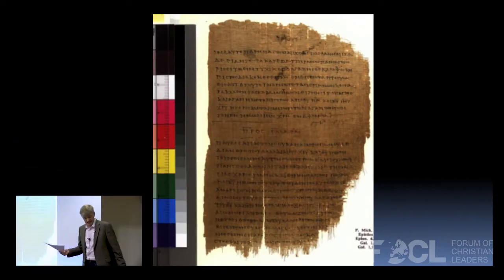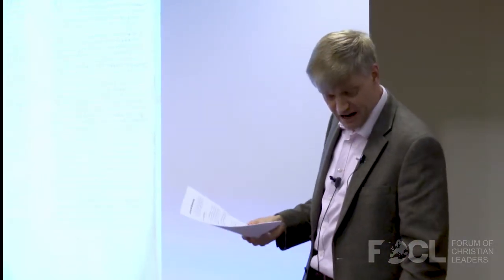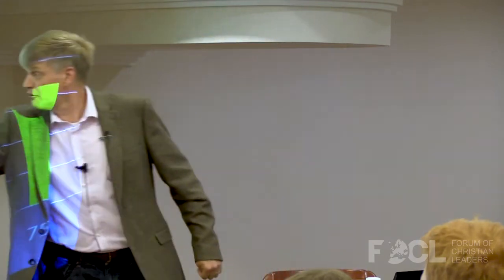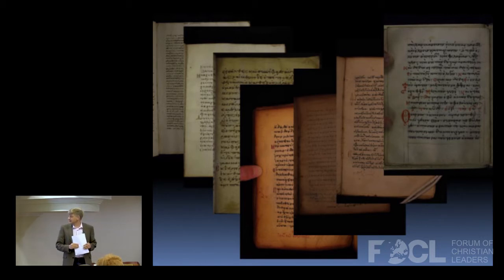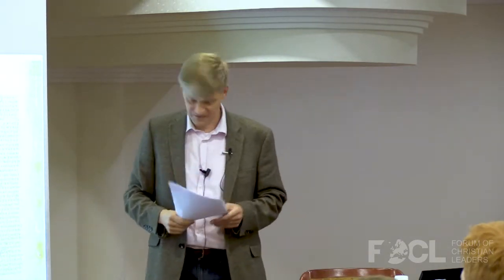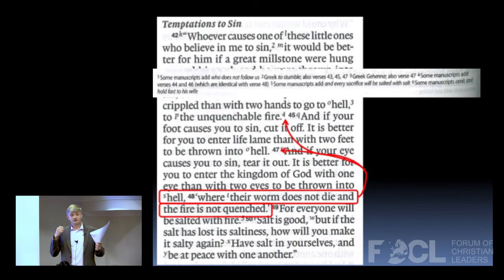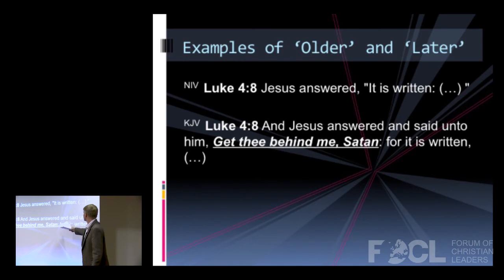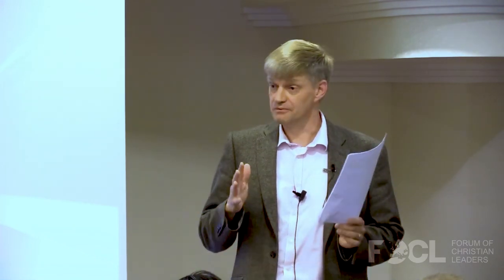Studying the Manuscripts - Dirk Jongkind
The early manuscripts have taught us a lot about the stability of the text, but there is an equal amount of value to be found in the later manuscripts. From the sheer wealth of information we learn about the things that go wrong in copying and the things that rarely go wrong. Knowledge of what copying is helps us to understand how the differences between the manuscripts arose and were transmitted. As some modern translations draw attention to the differences that exist between manuscripts it will be illuminating to see how and for what reasons textual decisions are made.

FOCLID 8002_1